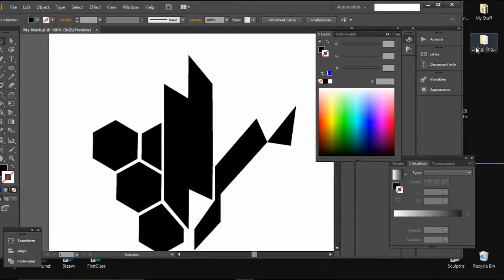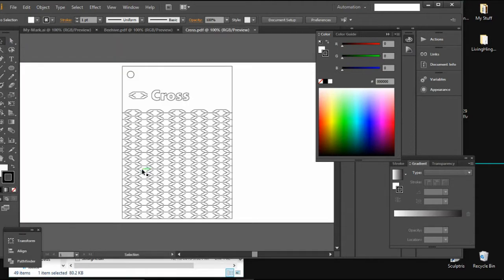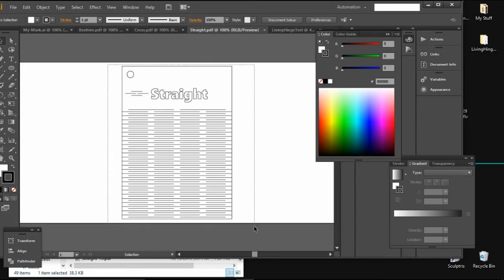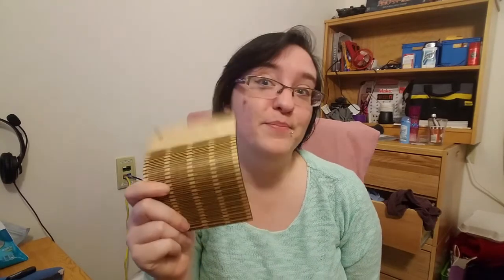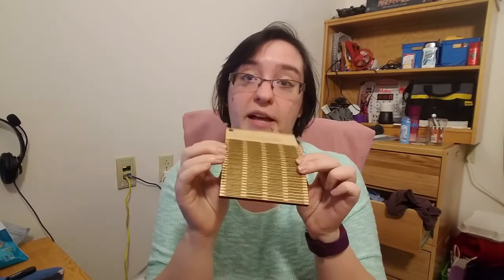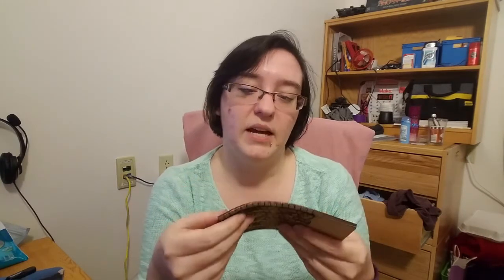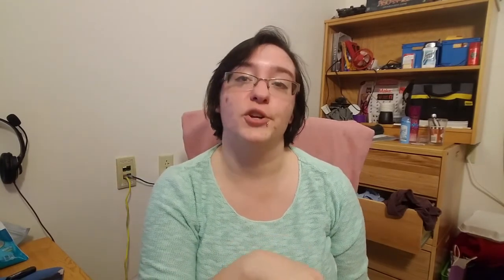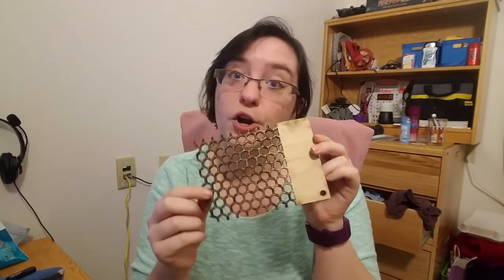Living Hinges!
How do you make wood bend without all the steaming pressing and water involved? Living hinges!